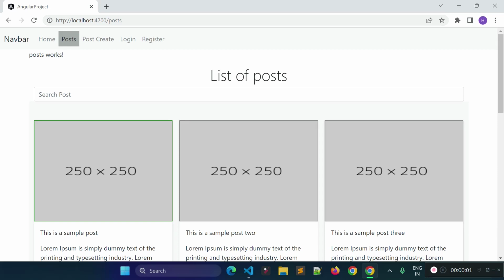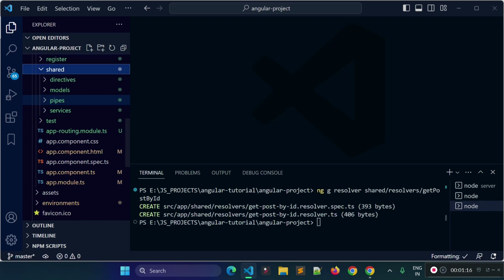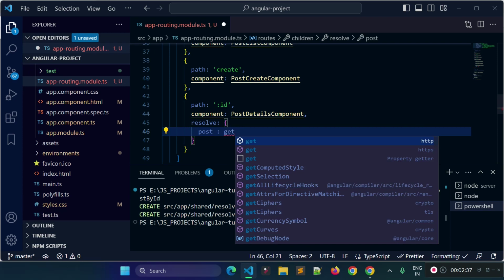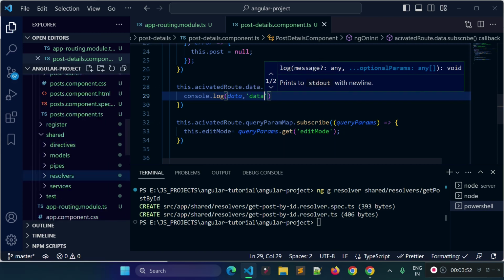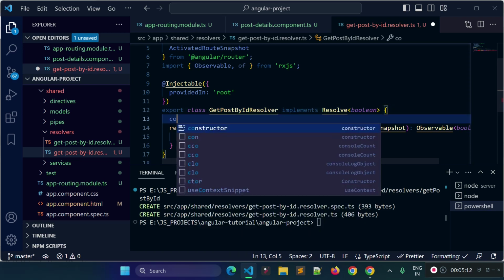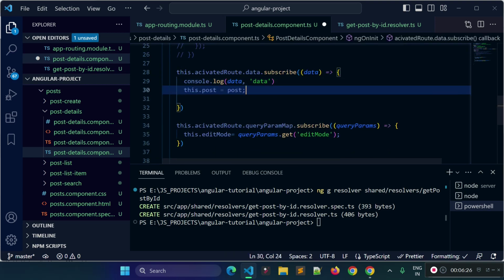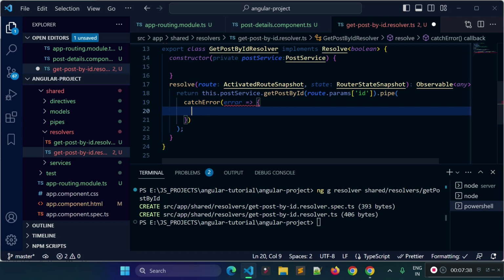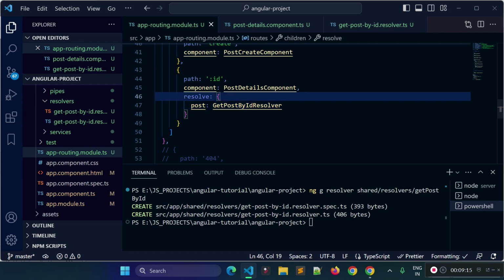Route Resolver in angular | Angular Tutorial #23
How to prefetch data before landing on a route by using route resolver.

Please change :  Class GetPostByIdResolver implements Resolve - boolean to any